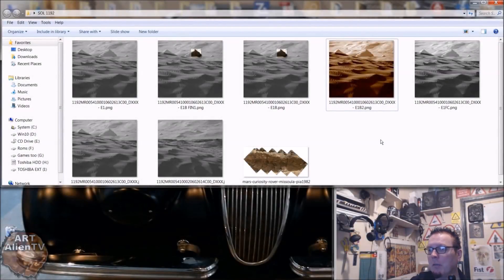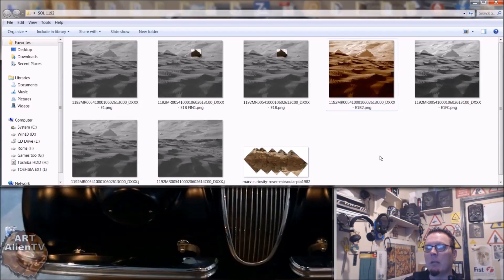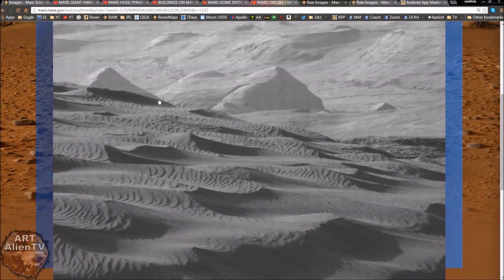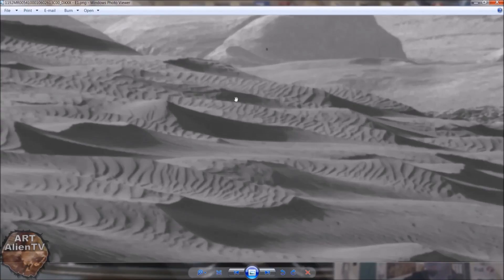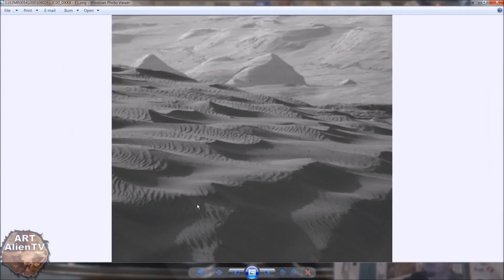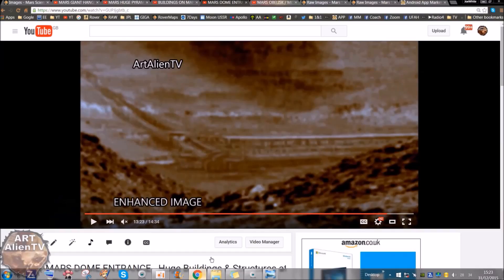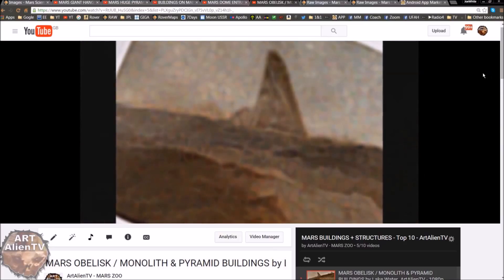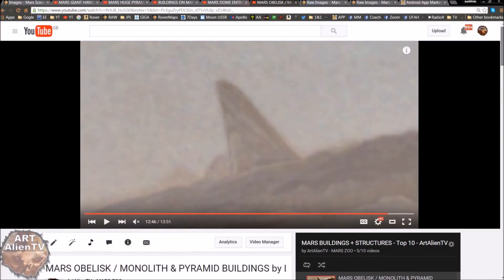Mars Buildings & Forbidden City Structures (As Seen on Ancient Aliens. Destination Mars) (R)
ArtAlienTV (As seen on Ancient Aliens) " What looks like a very large door/entrance on this eroded Martian dome or bute in Gale Crater. There seems to be many interesting intelligent structures in this area at Mount Sharp. A huge pyramid or ziggurat, a giant hanger, a possible aqueduct or railway structure and much more.
I have included some of my previous finds here to compare the scale and show the proximity "

See me on the new Ancient Aliens series on the History Channel 2016. Episodes 1 & 2 - "Pyramids of Antarctica" & "Destination Mars"

First found by Joe White - ArtAlienTV on Dec 17th 2015 and first published on YouTube Dec 31st 2015.

NASA image links:
See individual videos descriptions mentioned for image links.

After my recent appearances on the latest season of Ancient Aliens and meeting very interesting experts from around the world,

The TV world is always looking for new talent and a fresh look at sometimes controversial subject matters. It finally seems that the hard research that I and other YouTube channels are doing is getting not only noticed but snapped up in a bid to keep up with research that is leaping forward at quite a pace.

Keep searching!